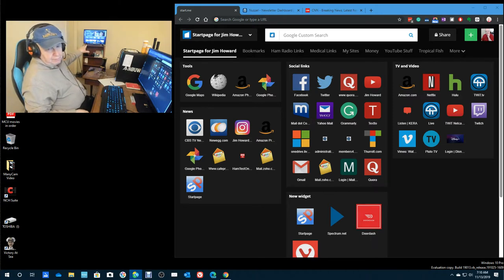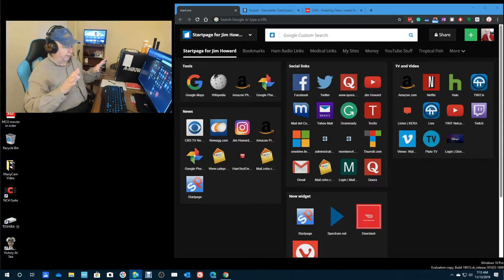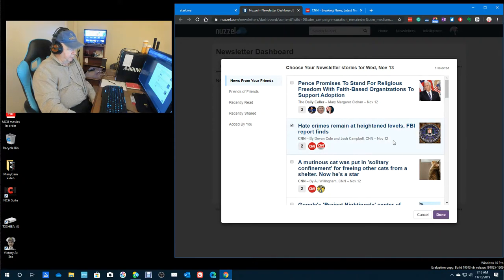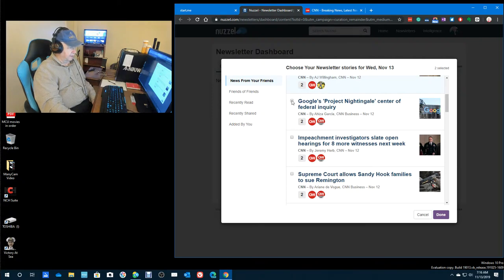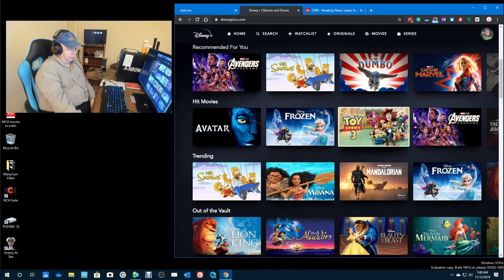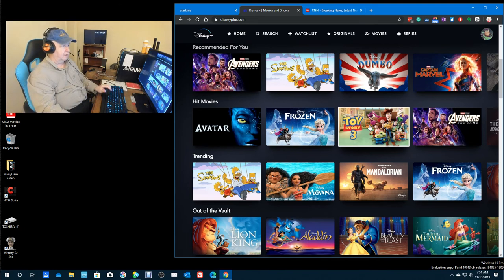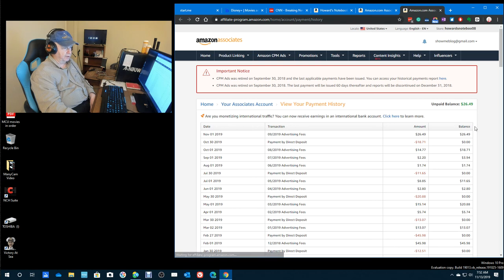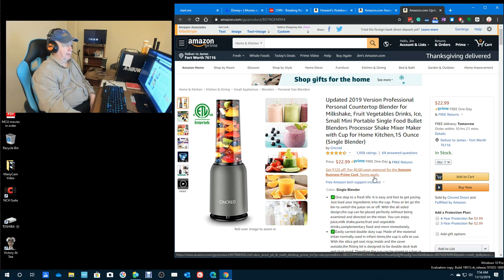ShowMeVideo - Blogging about Disneyplus and other things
Jim Howard's newsgroup:
Group Email Addresses